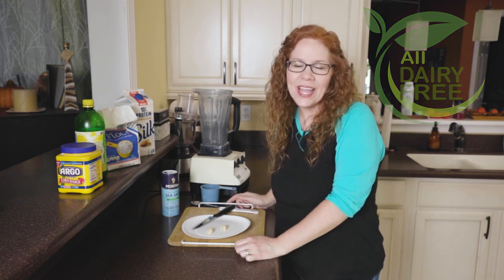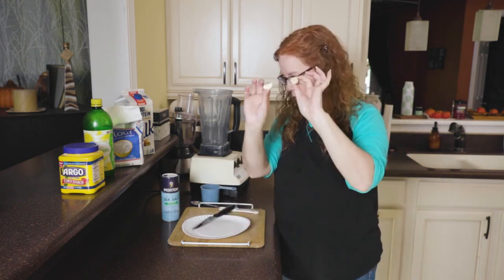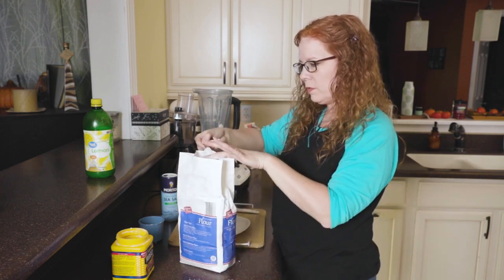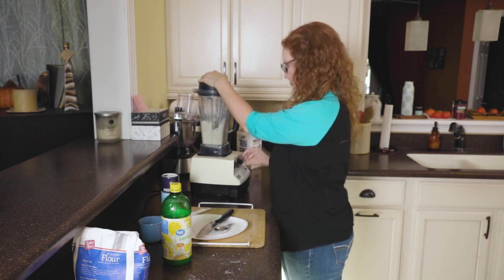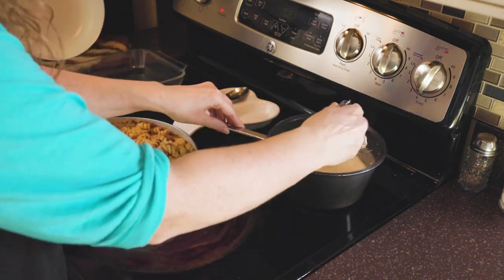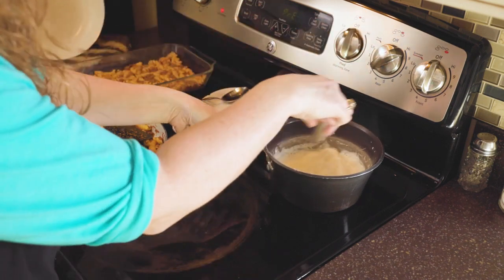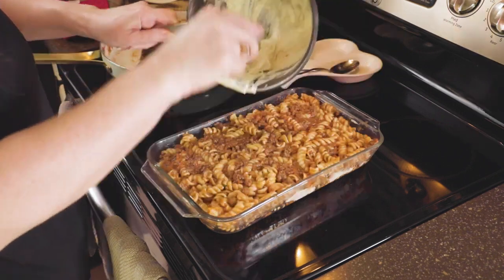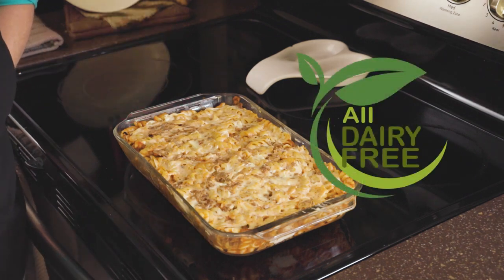Dairy Free Mozzarella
Need a dairy free and vegan alternative to mozzarella cheese.  Here it is!  I have made this mozzarella cheese sauce for my family and they can't tell the difference.  Its great in vegan lasagna too